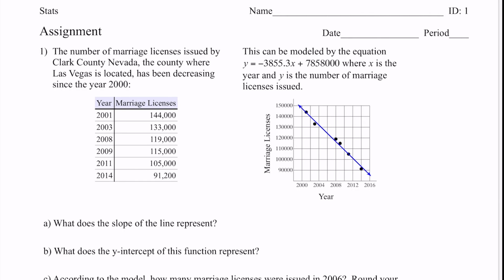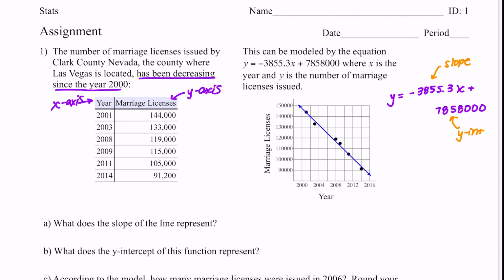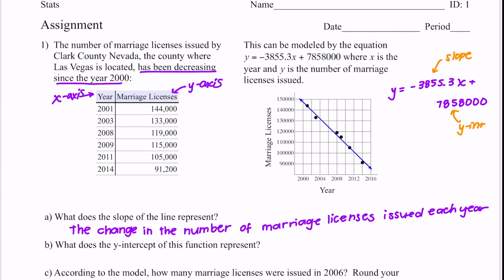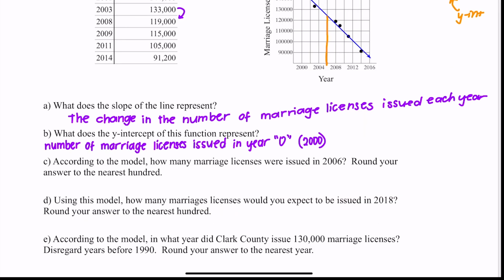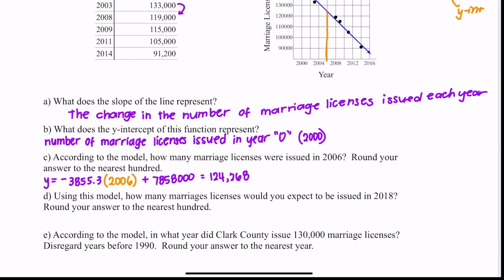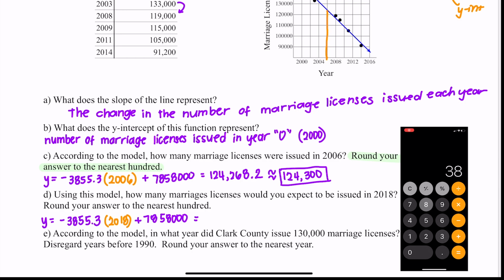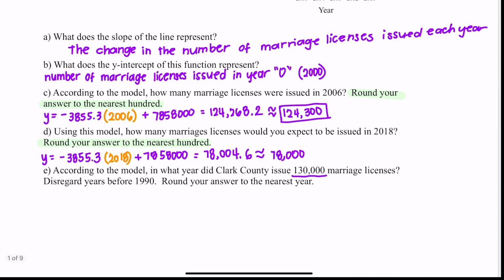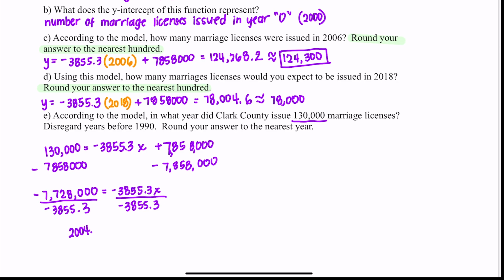Linear Regression Review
For Stats Blocks 1 and 2.